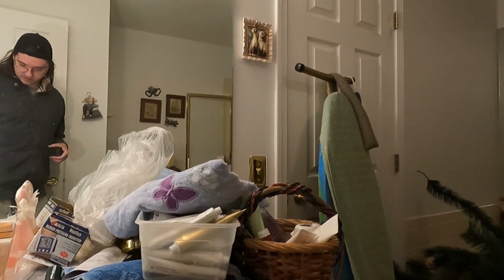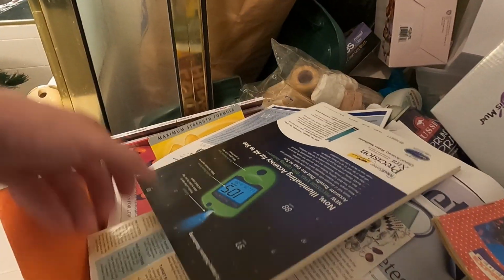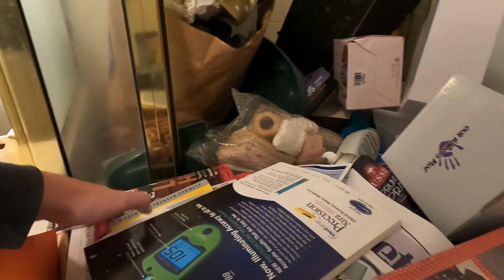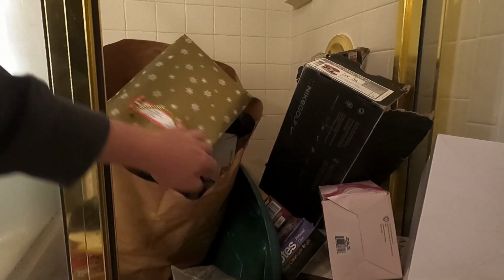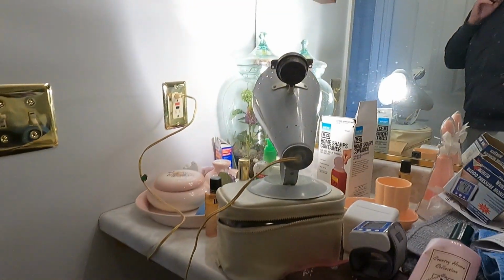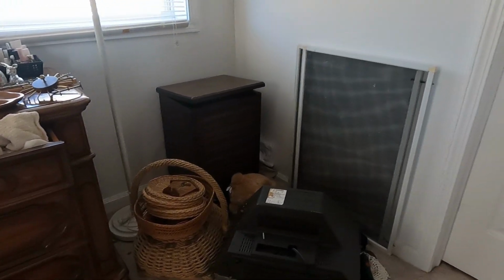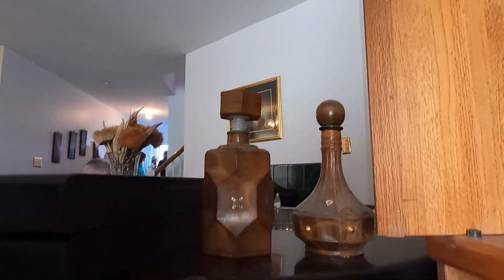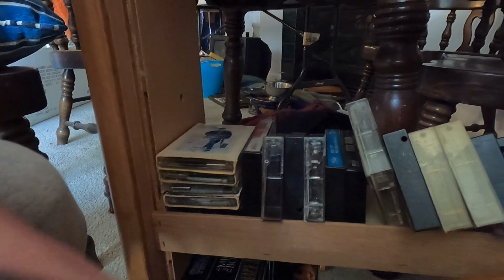Conquering the Mountain of Mystery! | The Most Chaotic Estate Sale Yet!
Ever walked into an estate sale that felt like you'd entered a real-life game of 'I Spy'? 🕵️‍♂️ This week, we dive into an estate sale where items defy logic and convention. Christmas tree in the bathtub? 🎄🛁 Why not! It's a comical chaos of clutter, and the real puzzle? How it all got this way! Was it the patrons, the former homeowner, or a whirlwind estate sale company?

Join me as I navigate this ocean of oddities, determined to uncover profits among the pandemonium. And as we tackle this towering task, we might just crack the mystery of the misplaced mayhem.

If you love a good laugh and a quirky quest, this one's for you! Let's unravel this tangled treasure trove together.

My eBay Store